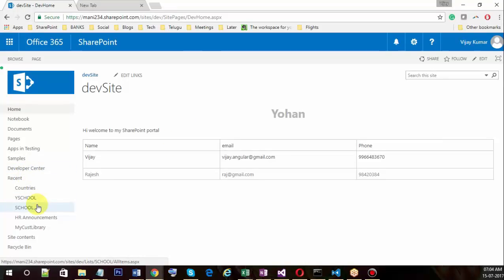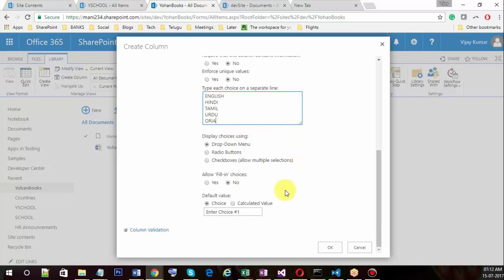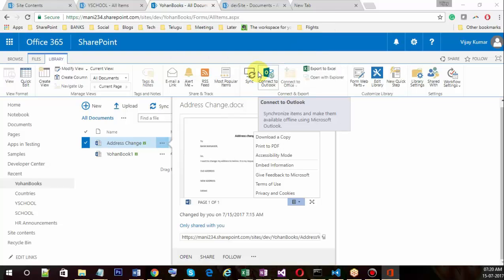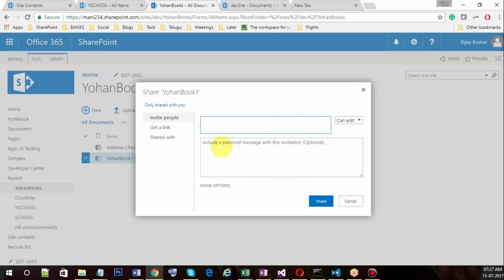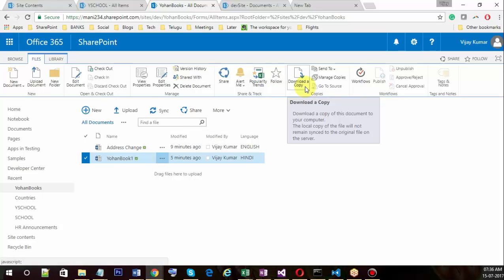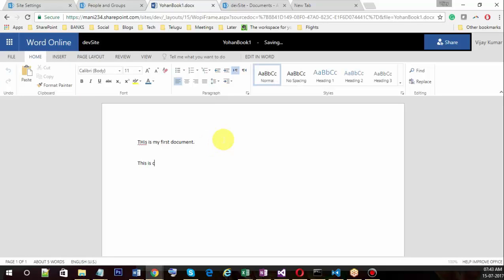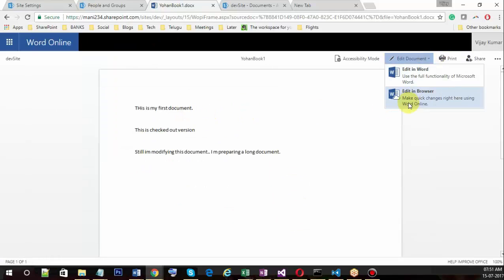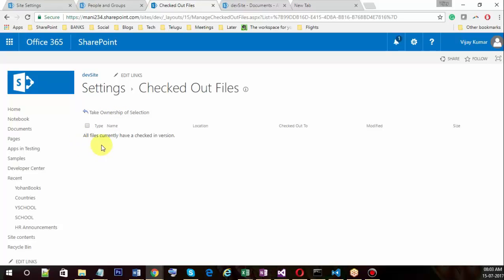SharePoint Library Part 1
Description of the SharePoint Library, Check in and check out